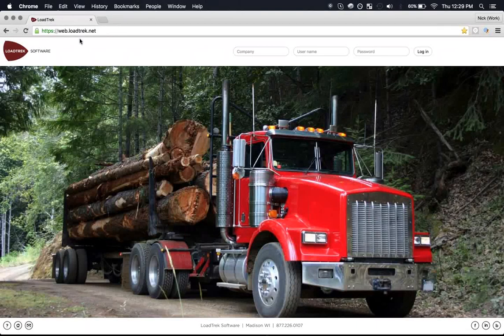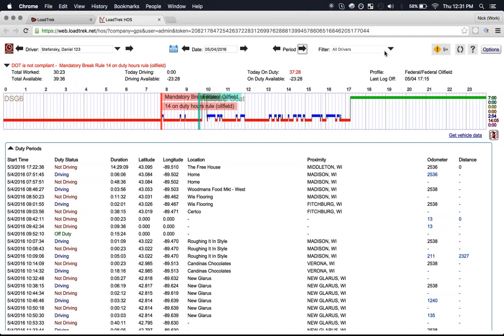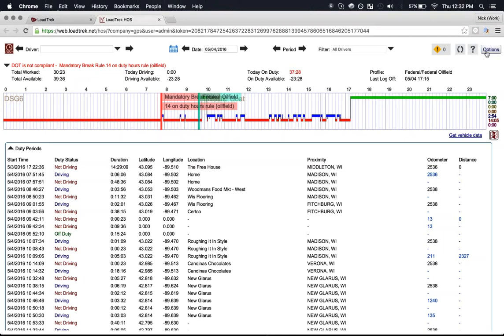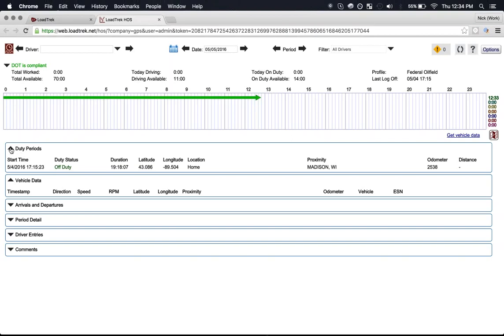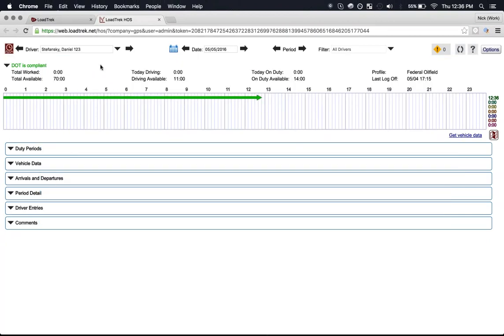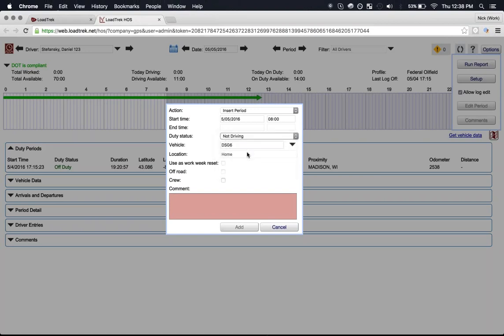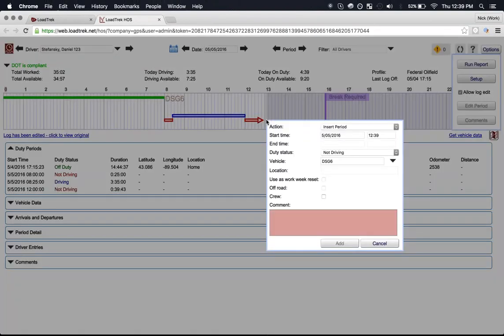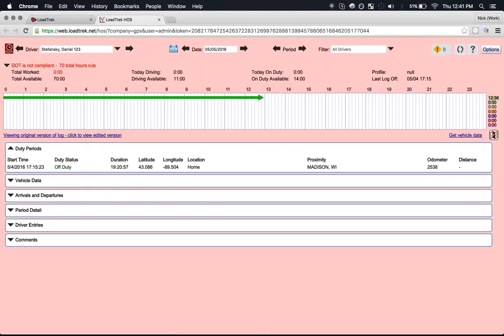LoadTrek Hours of Service: Analysis and Edits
Using LoadTrek to analyze, audit, and edit your drivers' Hours of Service using LoadTrek ELDs and AOBRDs.